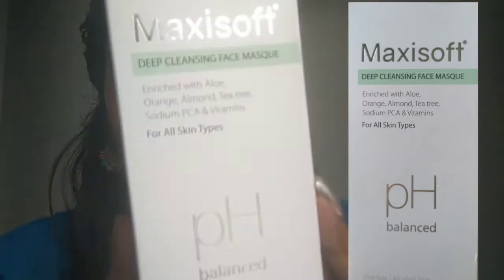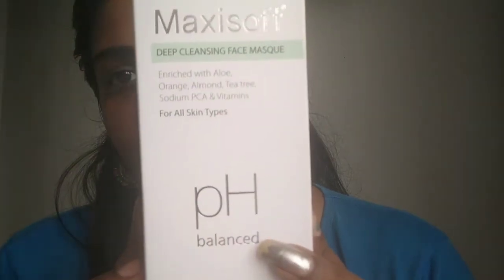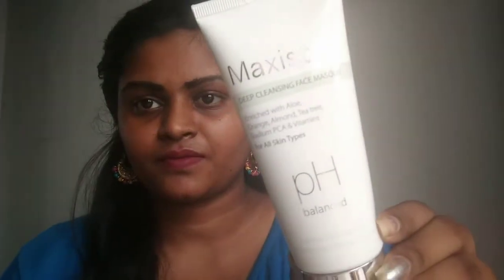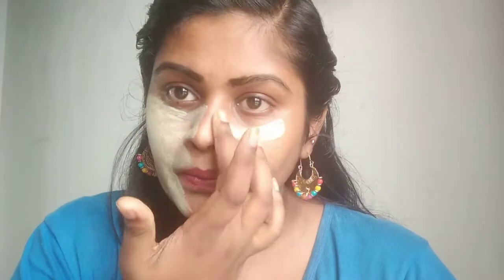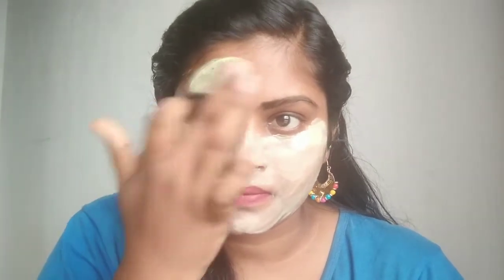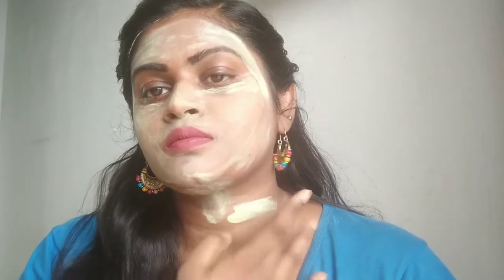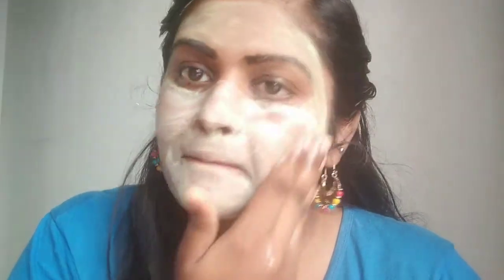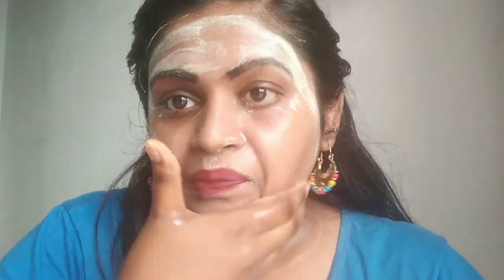Maxisoff deep cleansing face masque review in telugu||Best face mask in telugu| pH balance facemask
Mounika Taritla

Hey guy's
Am Mounika
Am a beautician & youtuber
This is the beauty product which removes Tan & pigmentation,dead cells,dark spots,everything related to face problems